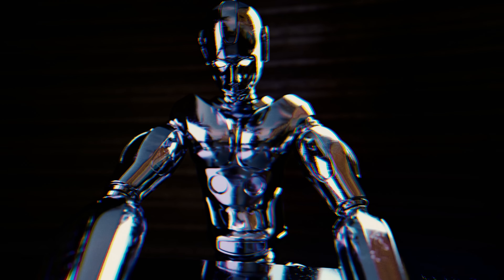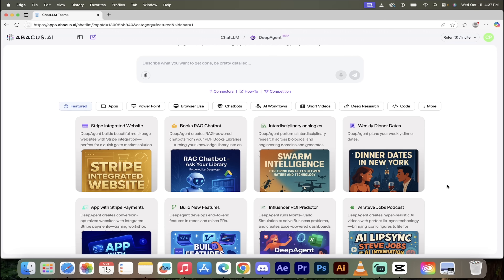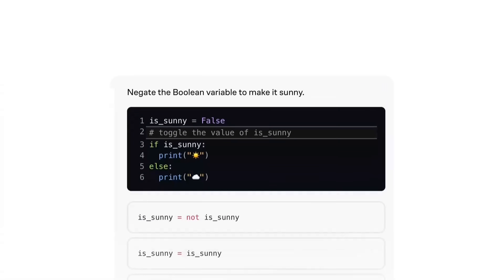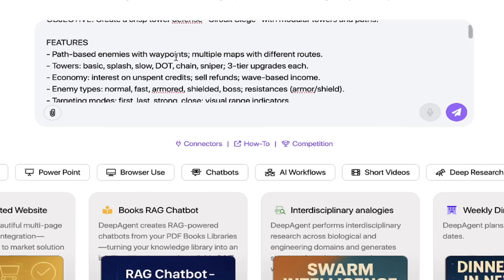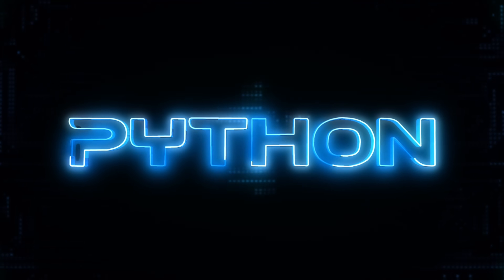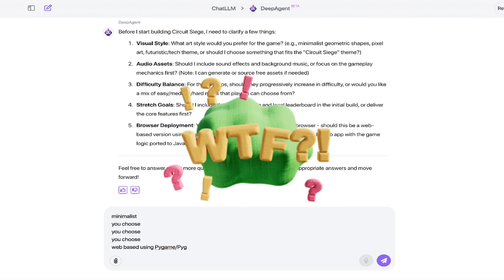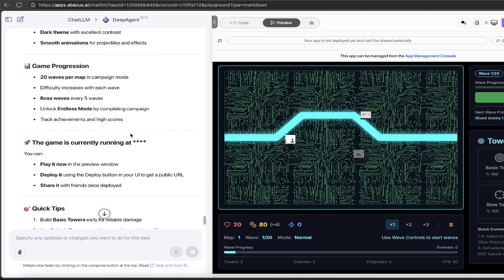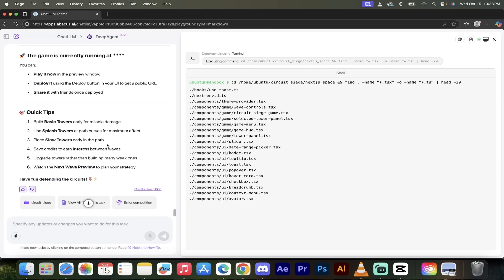Vibe Coding a Game with AI: From Prompt to Playable in Minutes (No Code)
Here we go, team — we’re vibe coding a full game with DeepAgent (AI browser agent) and a quick pit stop with Brilliant to help you actually learn Python the way devs think. No heavy coding required (it helps, but isn’t mandatory).

We’ll go from a blank screen to a playable tower-defense game (“Circuit Siege”) using natural-language prompts, plus show you how DeepAgent executes every step, exposes the code, and even deploys to a custom domain.

How to “vibe code” with natural language inside DeepAgent

A complete prompt for a Python 3.11 / pygame-ce tower defense game

Human-in-the-loop clarifications (style, assets, difficulty, deployment)

Where to inspect the generated code, actions, and components

How to deploy or share the playable build

Why Brilliant is my favorite way to actually learn Python fundamentals fast

Chapters

00:00 Intro: What is vibe coding?
00:18 Set up the prompt inside DeepAgent
00:33 DeepAgent login + where to download
00:49 Pricing note & quick-start templates
01:08 We’re building a game (prompt flow)
01:27 Role + objective for “Circuit Siege”
01:48  — learn Python interactively
02:30 Game objective & features overview
03:06 Advanced mechanics (enemies, towers, targeting)
03:31 Tech stack (Python 3.11, pygame-ce, audio)
03:51 Structure, acceptance criteria, deliverables
04:14 Run the agent + human-in-the-loop Q&A
04:31 Choosing visual style, assets, difficulty
04:50 Web deployment (pygame-based)
05:27 First playable build: UI tour
05:43 Placing towers & testing waves
06:08 Quick tips / how to play
06:29 Inspect actions, code, and deploy options
06:47 Components view & dev workflow
07:04 Wrap-up + links

Copy/Paste Prompt (use this in DeepAgent)

ROLE: Lead Python gameplay programmer.

OBJECTIVE: Create a crisp tower defense game called “Circuit Siege” with modular towers and paths.

FEATURES
- Path-based enemies with waypoints; multiple maps/routes.
- Towers: basic, splash, slow, DOT, chain, sniper; 3-tier upgrades each.
- Economy: wave income, sell refunds, interest on unspent credits.
- Enemy types: normal, fast, armored, shielded, boss; resistances (armor/shield).
- Targeting: first, last, strong, closest; show visual range indicators.
- UX: hotkeys, pause, fast-forward (×2/×3), save/load mid-level.
- Level editor (JSON) for paths and spawn scripting.
- Achievements (no-leak, minimalist build, hard-mode win).
- Settings: SFX/music mixer with volume sliders.

TECH
- Python 3.11, pygame-ce; deterministic simulation step decoupled from render.
- Clean module layout; small ECS-style components for towers/enemies/projectiles.
- Clear separation: game logic, rendering, input, audio, persistence.

STRUCTURE
- src/
  - engine/{loop.py, timing.py, pathfinding.py}
  - game/{towers.py, enemies.py, projectiles.py, maps.py, economy.py}
  - ui/{hud.py, menu.py, range_indicators.py}
  - data/{levels/, audio/, sprites/}
  - tools/{level_editor.py}
- Configs in JSON (levels, waves, towers, enemies); load from /data.

ACCEPTANCE CRITERIA
- Start screen → map select → gameplay → results screen.
- 60 FPS target; deterministic step for logic; smooth input.
- Place/sell/upgrade towers; targeting mode toggles; clear tooltips.
- Enemies follow waypoints; resistances respected; bosses spawn on final waves.
- Save/load mid-level; achievements track correctly; audio levels persist.
- Level editor can create at least 2 maps with distinct routes.

DELIVERABLES
- Runnable game (pygame-ce), assets placeholders, 2 sample maps, 20 waves each.
- JSON configs + docs (README: run instructions).
- Optional: simple “web deployment” runner if feasible.

NOTES
- Prefer minimalist visuals for speed; focus on clarity and feel.
- Inline comments for non-obvious code; docstrings for public functions.

Links & resources

How I use this

I write a precise prompt (above), let DeepAgent run, answer its clarifying questions, then playtest quickly. If I like it, I inspect the Actions / Code panels to learn exactly what was executed and tweak where needed. From there, it’s a one-click deploy or export to keep iterating locally.